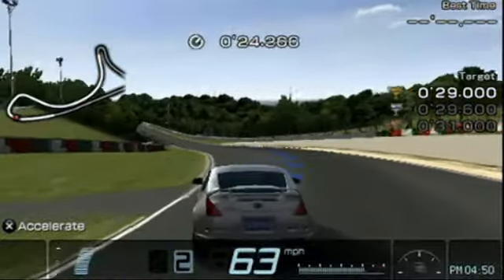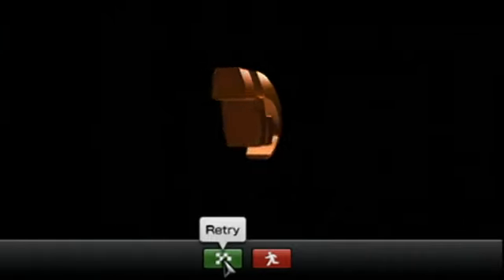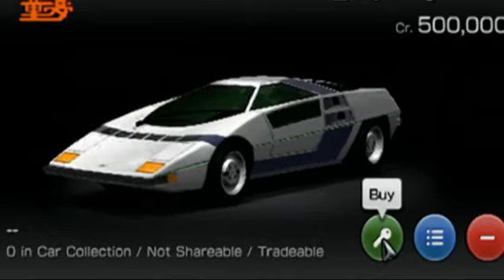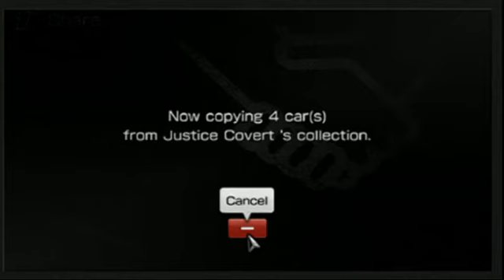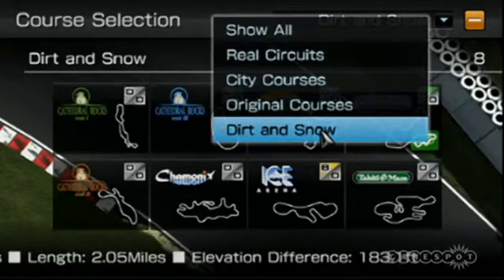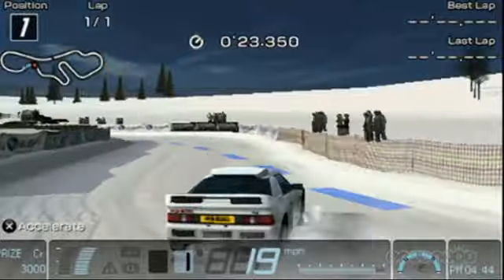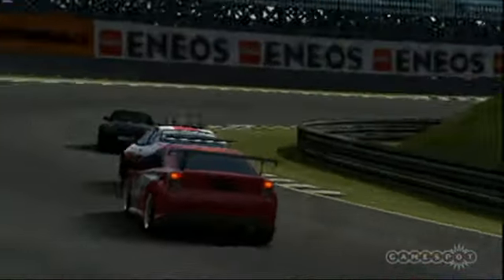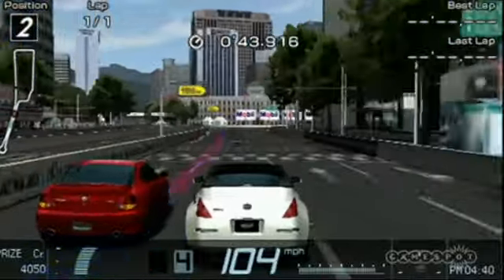Gran Turismo [PSP] Review